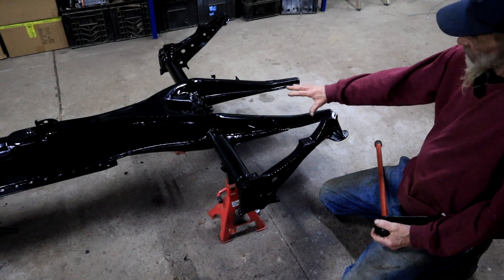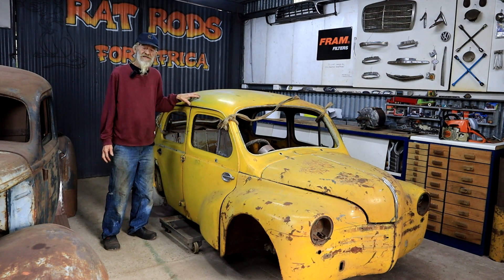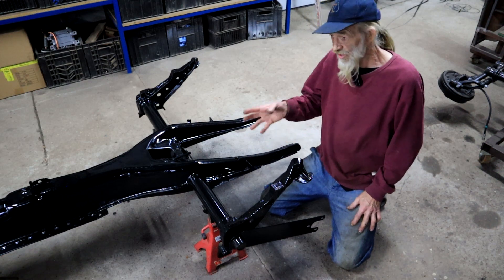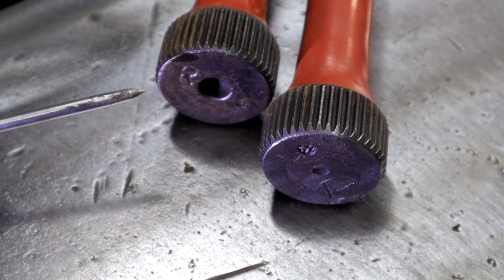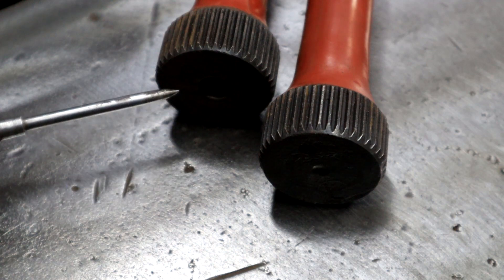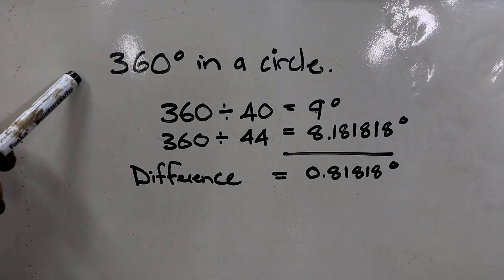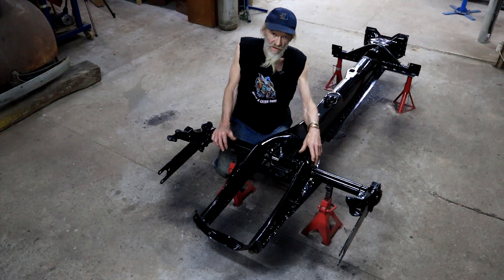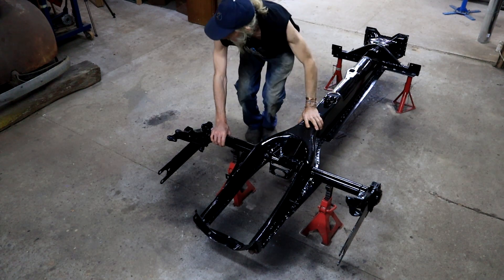How to adjust Beetle rear suspension VERY accurately. You don't know this!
We look at the rear suspension setup on a swing axle VW Beetle.  Yes, time to do some more work on the Renault/VW Beetle project. And I break tradition by posting a video of the Renobug build on a Sunday! (at least here where I am) We learn how many splines there are on the torsion bars and how the spring plates fit. We also find out what the spring plate angle changes are per spline and then discover that it is possible to make changes to rear suspension of less than one degree!

It means a lot and helps to spread the word about Rat Rod building in South Africa!